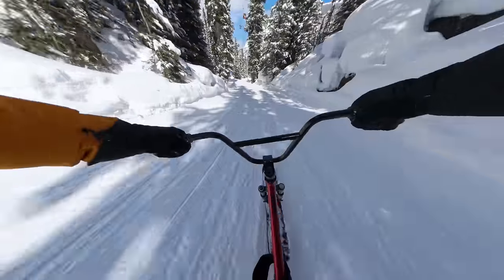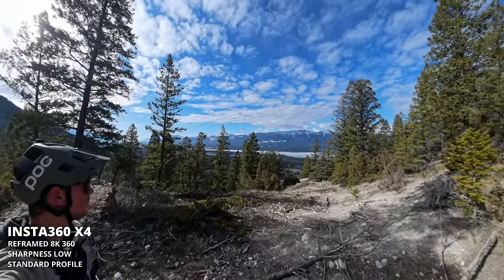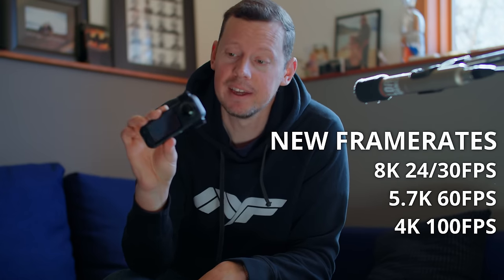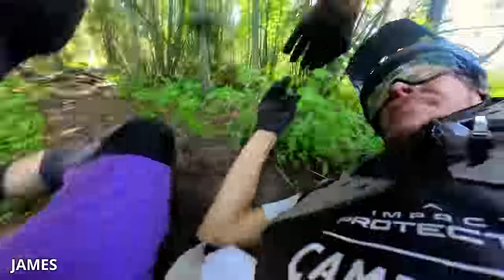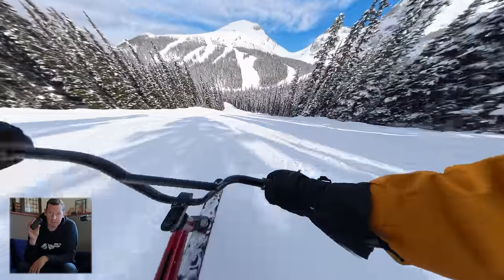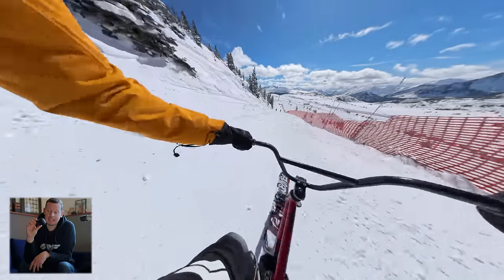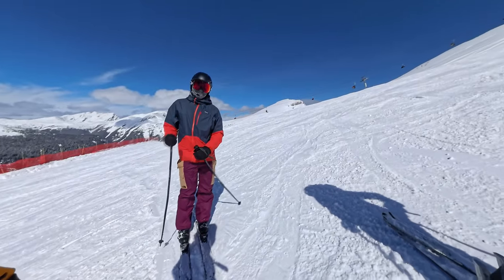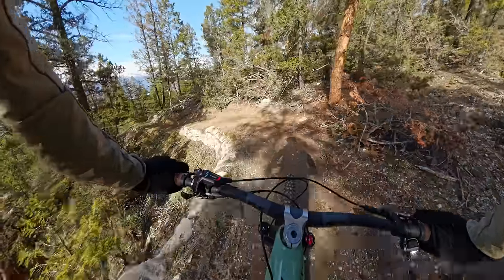The Camera That Made Me Switch… Insta360 X4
The X3 was good and made me change everything. The X4 is even better. Way better.

To find a curated list of our favorite video and photo gear:

Cheers!